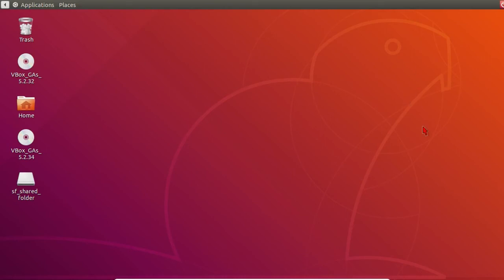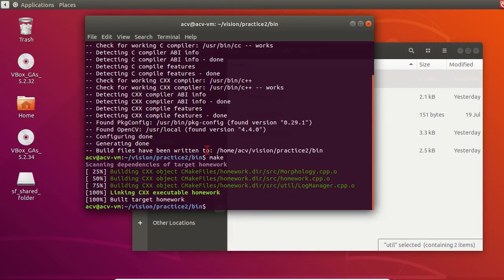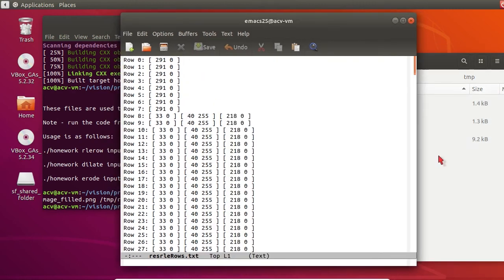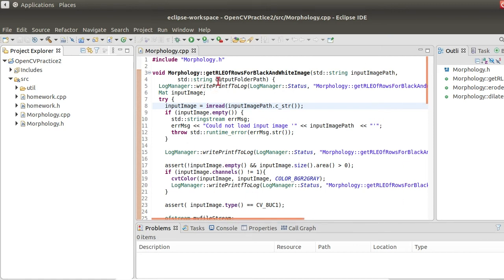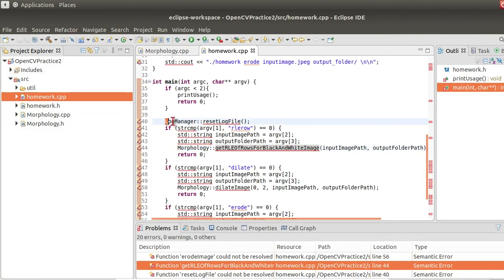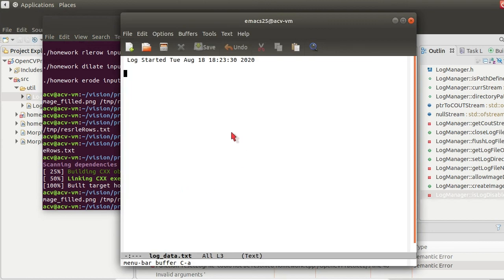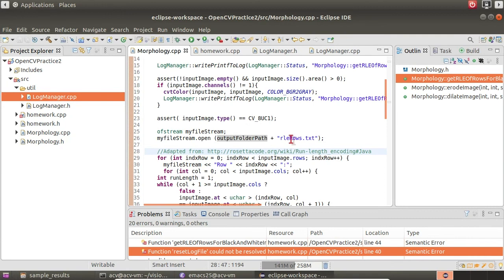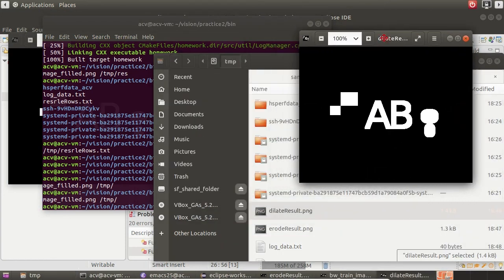ACV-IP Lecture 00: Implementation Platform Part 3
Applied Computer Vision and Image Processing Lecture 02: Implementation Platform Part 3, demo of run-length-encoding, dilation, erosion. How command line arguments will be used to test your code.